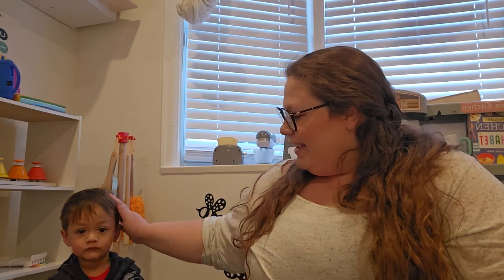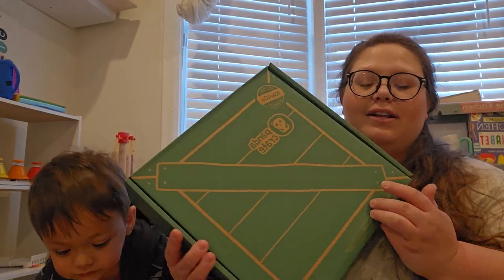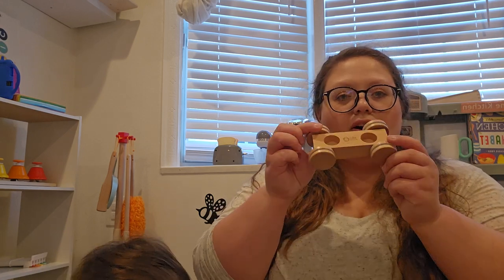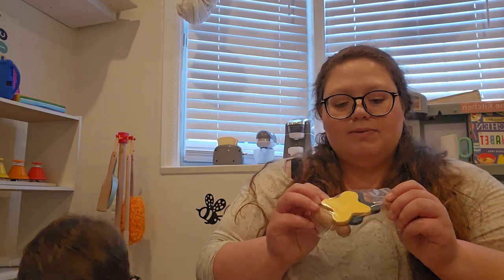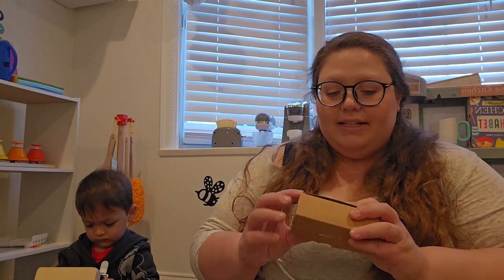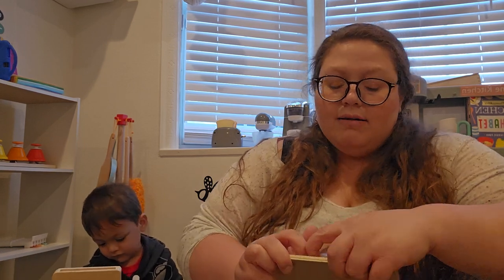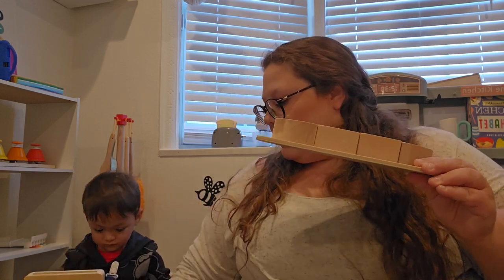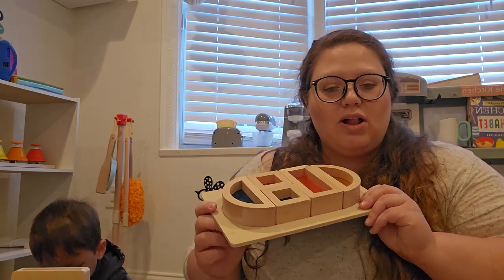Kiwico Unboxing: Panda Crate Let's Look 2023